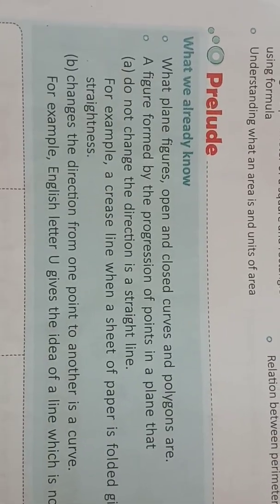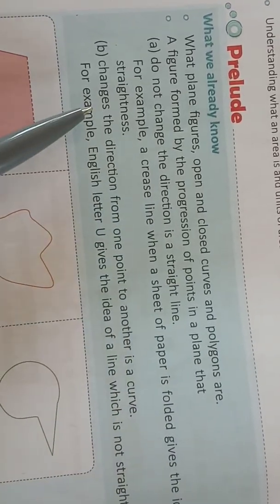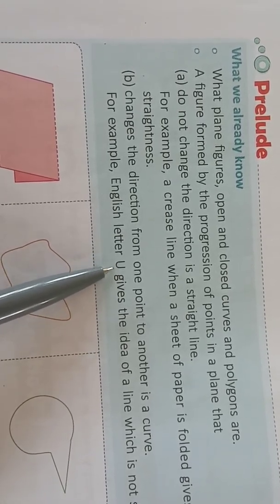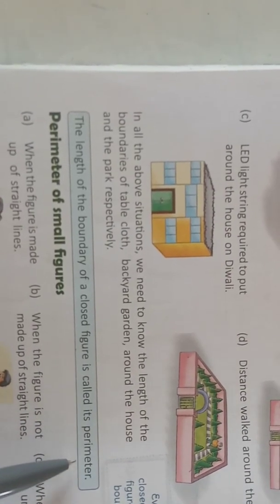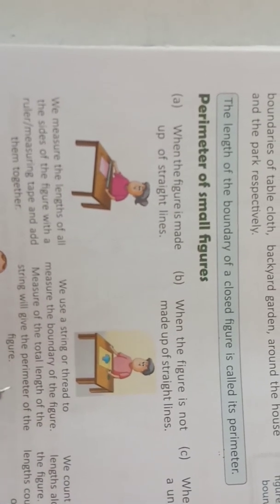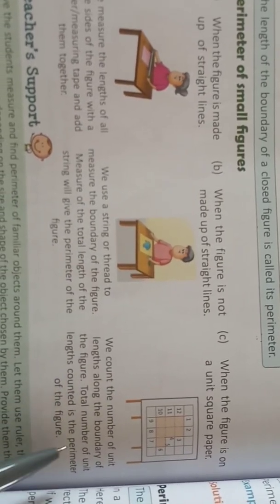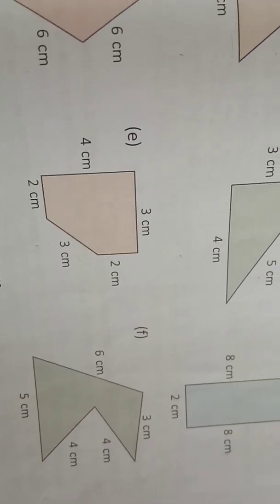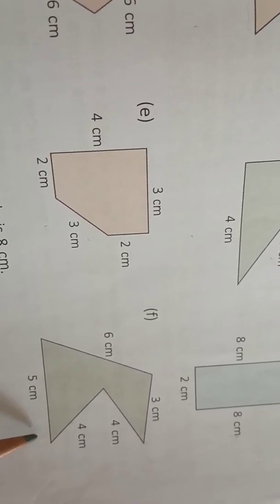Ch -12 (15/12/21) Perimeter and Area